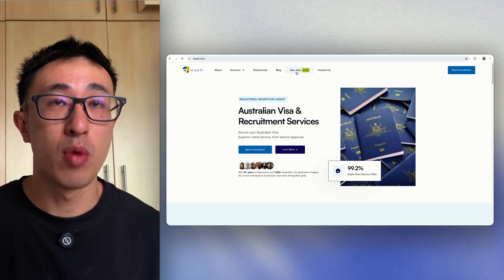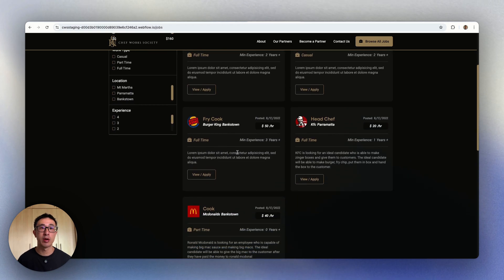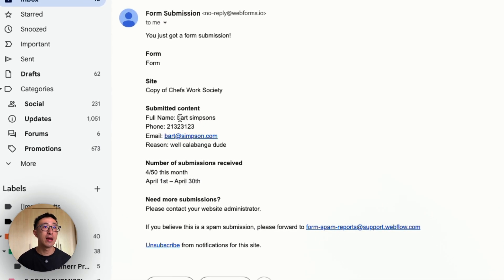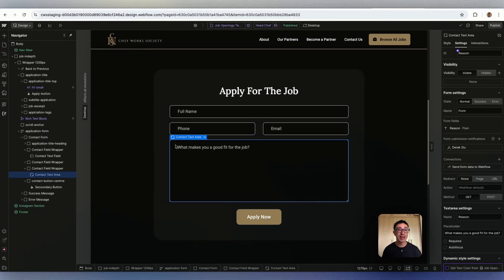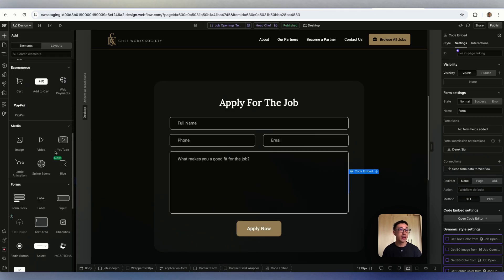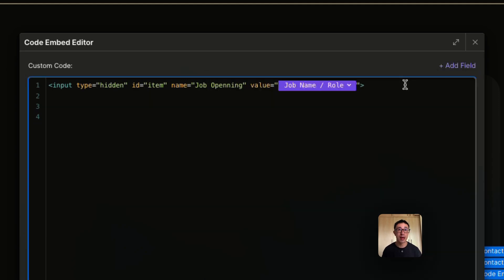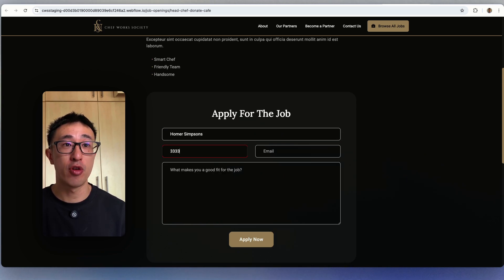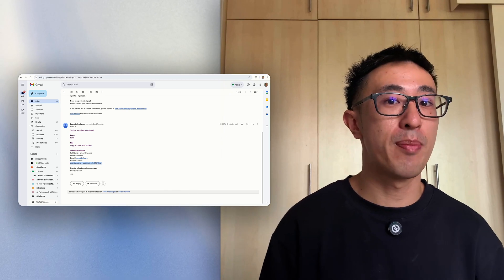Webflow CMS Forms: Add Hidden Fields for Dynamic Email Notifications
Learn how to add hidden input fields to your @Webflow CMS forms to capture dynamic data and personalize email notifications. In this tutorial, I'll guide you through embedding a custom code into your forms, enabling you to identify the specific CMS page each submission originates from:

Enhance your form management and user engagement with this straightforward technique.​

If you're looking to enhance your Webflow forms with dynamic capabilities, this tutorial is for you! Share your thoughts or questions in the comments below.

⏳ Timestamps:

00:00 – Introduction & Example
00:36 – Example #2 and problem walk-through
01:15 – Adding Hidden Fields to Webflow Forms
01:58 – Fixing the problem in Webflow
02:55  – Adding Custom Code & Dynamic Text
03:52 – Solution Walkthrough
04:47 – Closing Statements